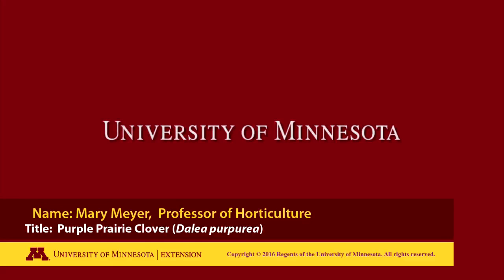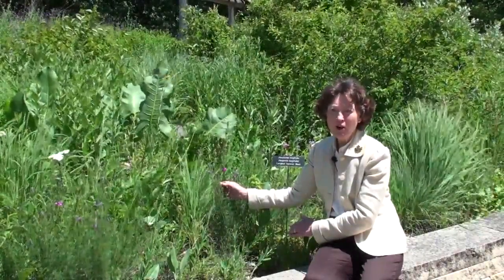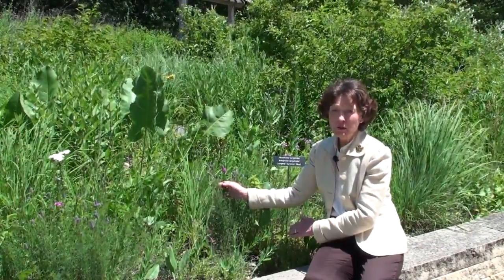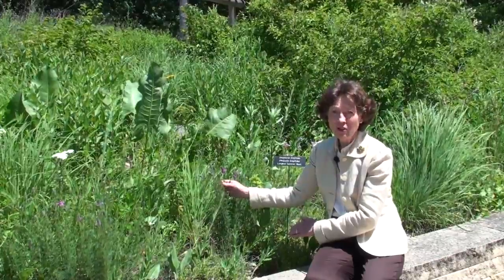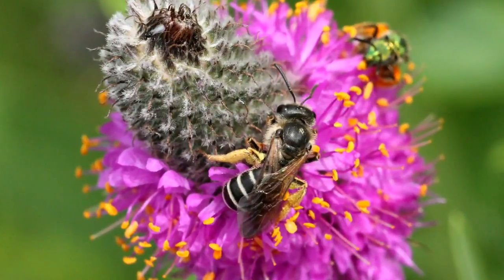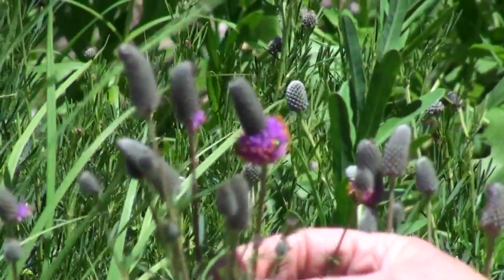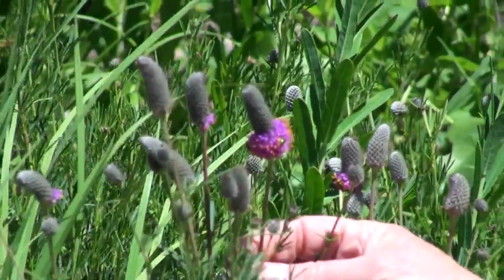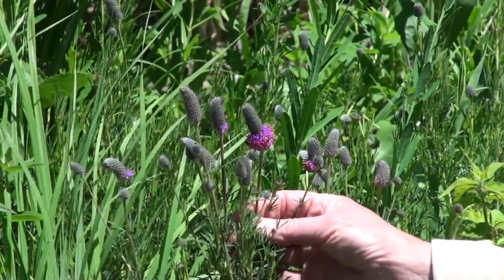Purple Prairie Clover (Dalea purpurea)